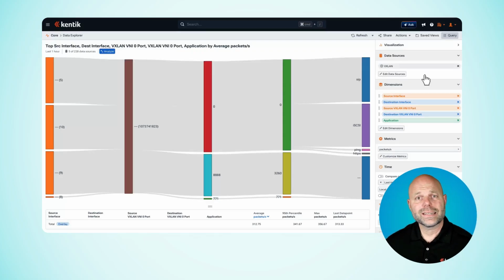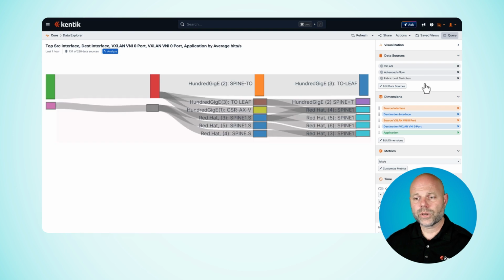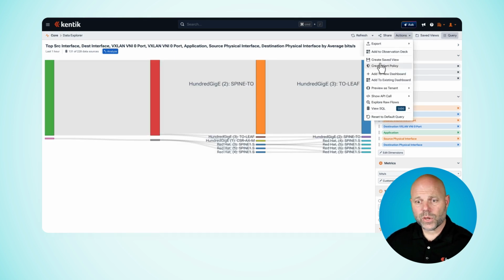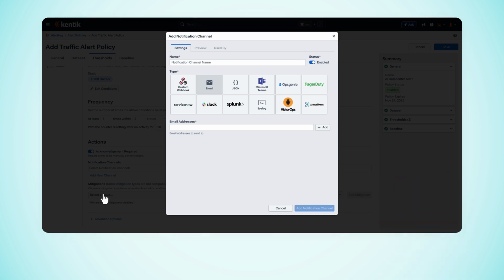Real-time Alerting for Data Center Networks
In modern data centers running AI workloads, a single dropped packet or a misbehaving elephant flow can stall a training run, inflate job completion time, and hit the bottom line. Kentik's Phil Gervasi shows how to turn raw network telemetry into real-time alerts that catch these problems before users notice — and how to reclaim the wasted network capacity that's quietly eating your CapEx.

In this short walkthrough, Phil demonstrates a complete workflow in Kentik: spotting a disruptive flow across fabric leaf switches using Kentik Data Explorer, finding idle links sitting below 1% utilization over a 24-hour average, converting that insight into an alert policy with warn and trigger thresholds, integrating those alerts with PagerDuty and ServiceNow, and using monitor-only mode to tune policies against historical data before going live — eliminating false positives before they ever reach your on-call team.

What you'll learn:
- Why network visibility matters for AI workloads (GPU synchronization, job completion time)
- How to filter fabric leaf switch traffic in Kentik Data Explorer to spot elephant flows
- How to identify idle links (under 1% utilization) that represent real CapEx to reclaim
- How to convert a Data Explorer query into an alert policy with custom warn/trigger thresholds
- How to integrate Kentik alerts with PagerDuty and ServiceNow
- How monitor-only mode lets you replay alert policies across past data to tune thresholds
- Why this approach eliminates the "stare at dashboards" operating model

─── RELATED RESOURCES ───

─── ABOUT KENTIK ───

Kentik is the network intelligence platform for modern infrastructure teams. Kentik provides network observability, DDoS protection, cloud cost optimization, BGP monitoring, and AI-powered network analytics for enterprise, cloud, and service provider networks.

CHAPTERS:
0:00 Why Real-Time Alerts Matter in AI Data Centers
0:26 Spotting Disruptive Flows on Fabric Leaf Switches (Data Explorer)
0:58 Reclaiming Wasted Capacity: Finding Idle Links Under 1% Utilization
1:26 Converting a Query into an Alert Policy with Warn and Trigger Thresholds
1:34 Integrating Kentik Alerts with PagerDuty and ServiceNow
1:43 Monitor-Only Mode: Tuning Alert Policies with Historical Data
2:00 Your Network as Its Own Early Warning System